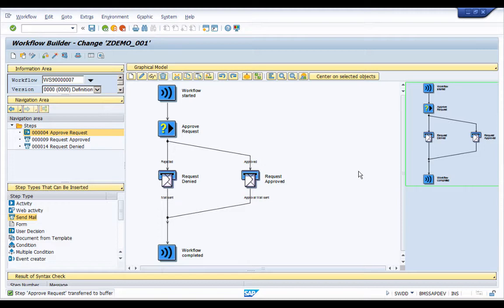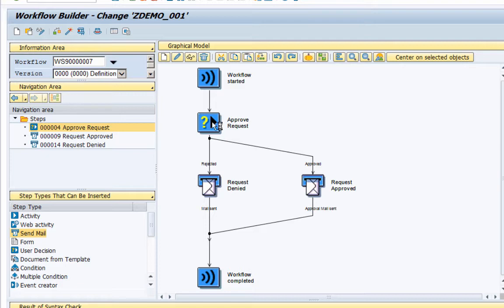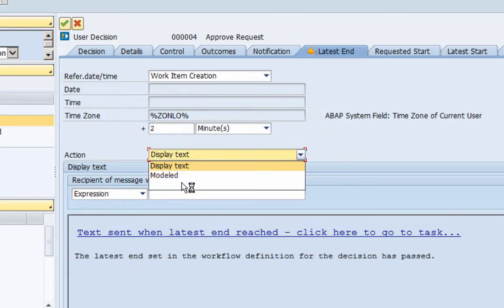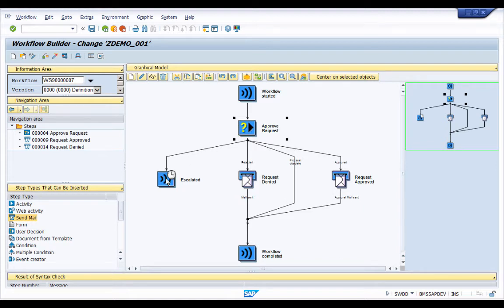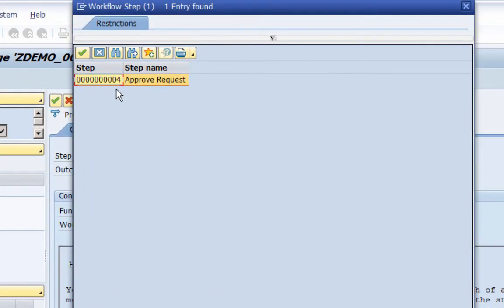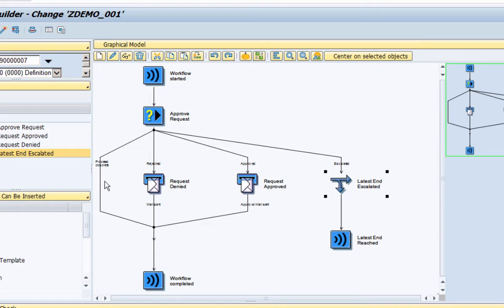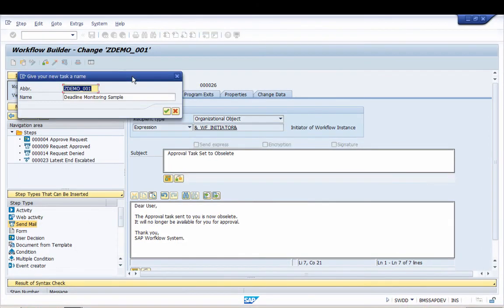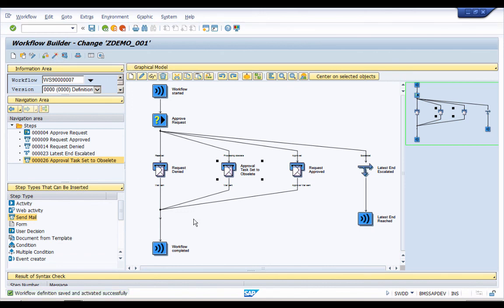Deadline Monitoring in SAP Workflow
Learn How to set Deadlines in SAP Workflow